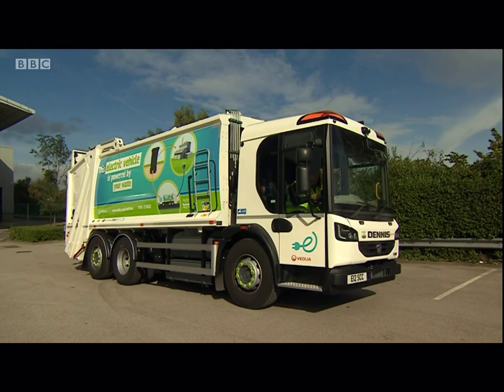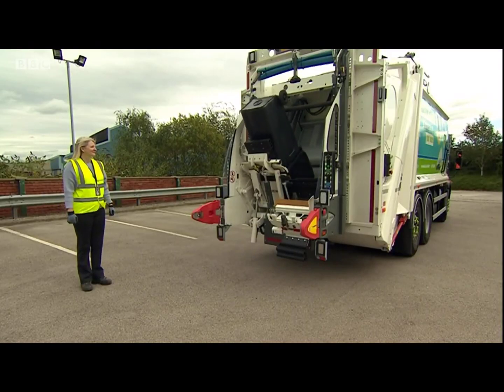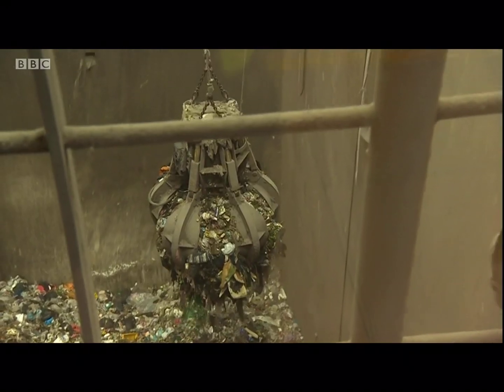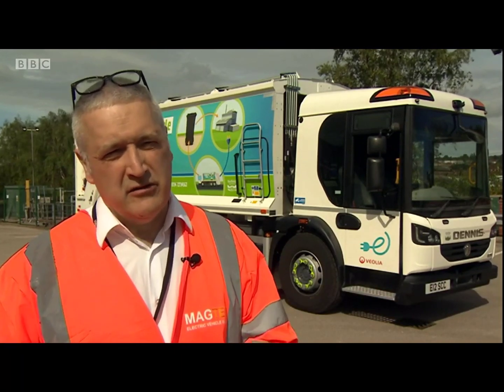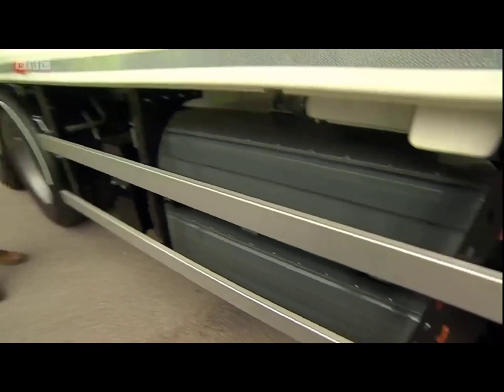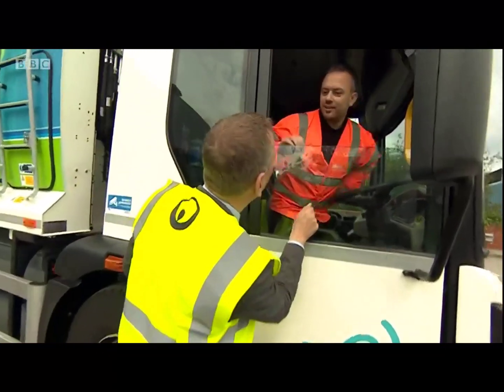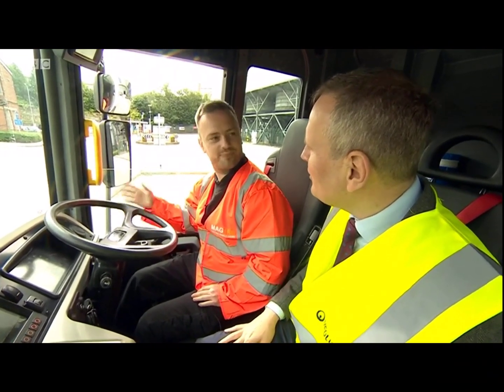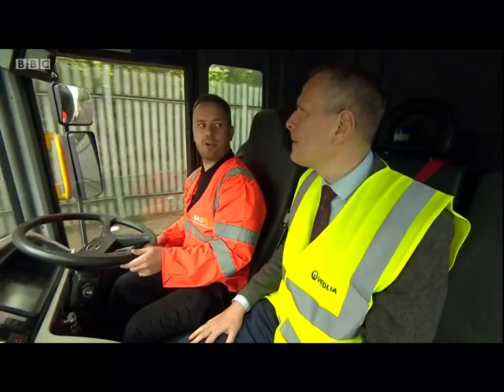BBC Look North 2nd September 2019 Electric bin lorry powered by Sheffield’s household waste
Ian White reports from Sheffield where the first electric bin lorry to be powered by energy generated from household waste is being unveiled.